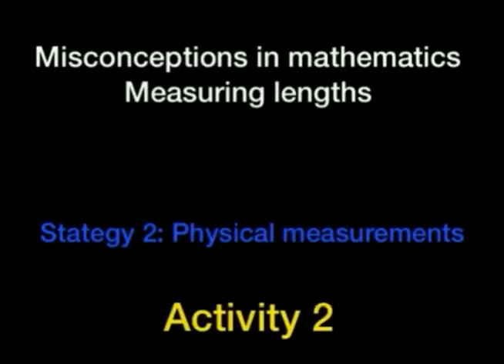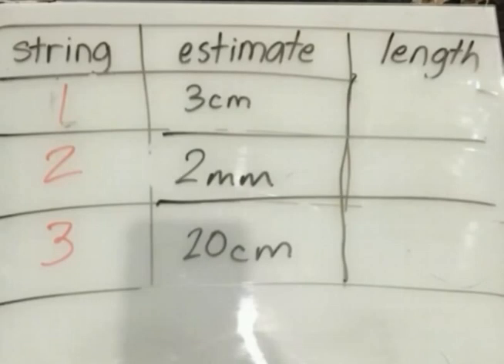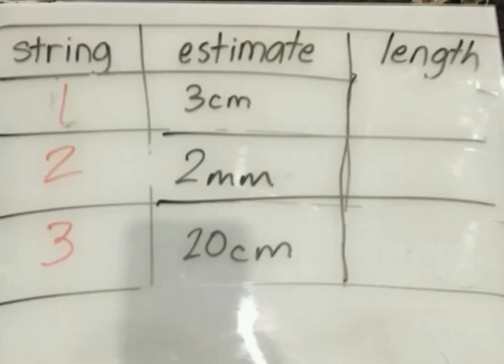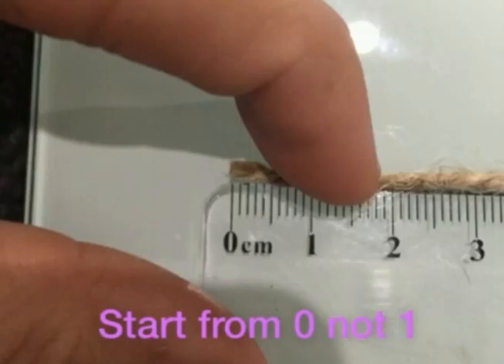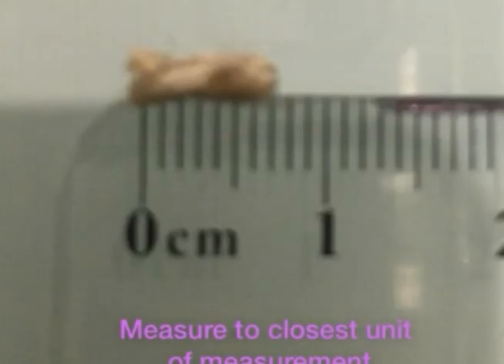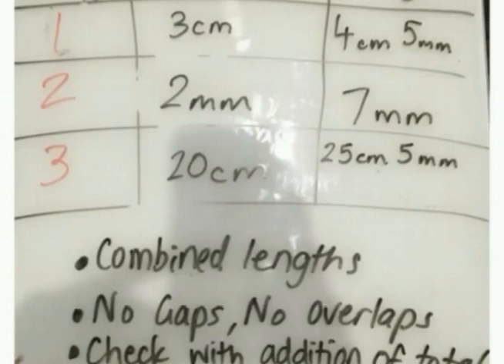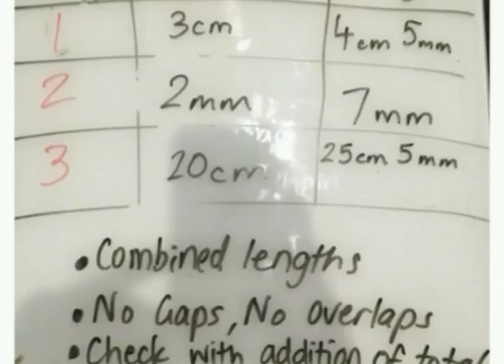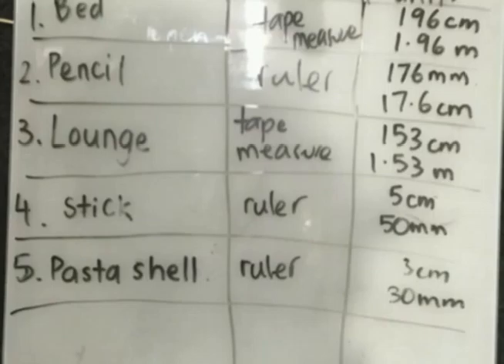Measuring length activity explanations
Renee Kanitz - 42797446
ECH431
Assignment 3: Misconceptions in Mathematics

Explanation of Parent Guide resources: Measuring length